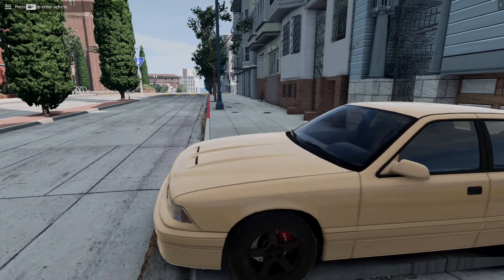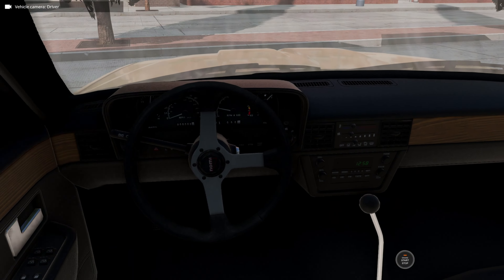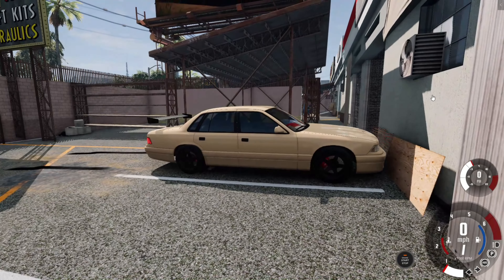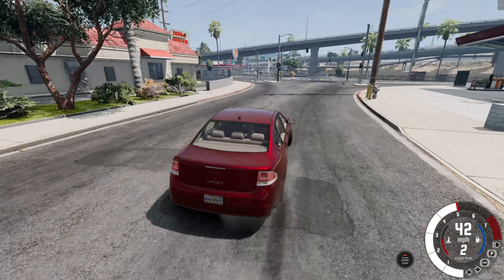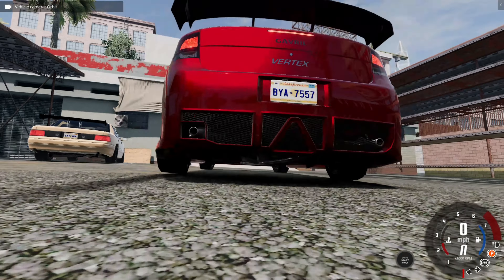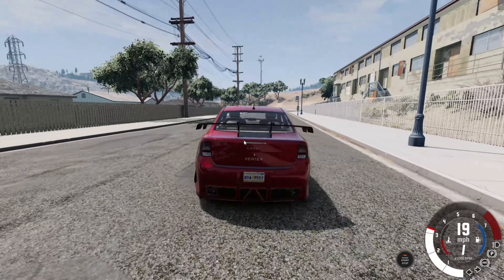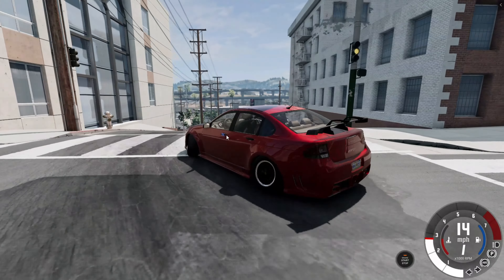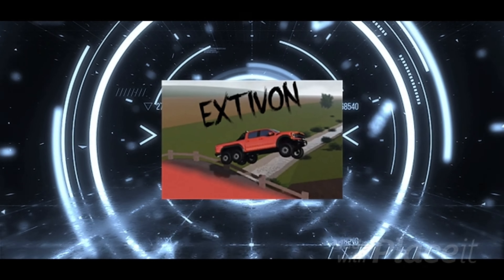I PUT A V8 INSIDE A CUSTOM FORD FOCUS!? (Customizing Cars Pt.1) | BeamNG.drive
Today I am customizing a basic Ford Focus into a custom V8 beast mobile in BeamNG!